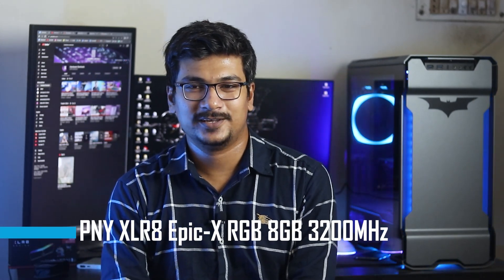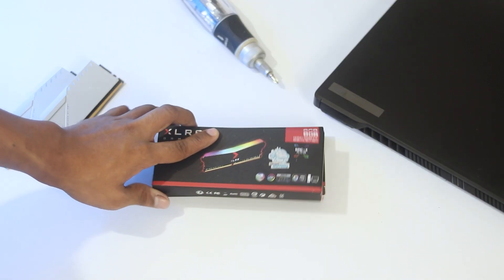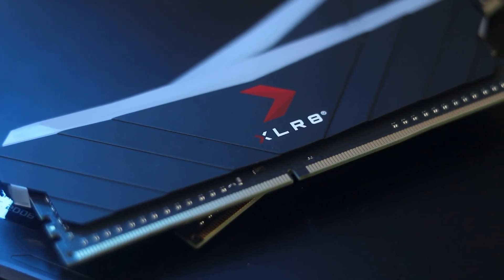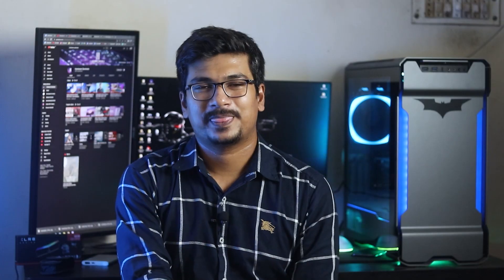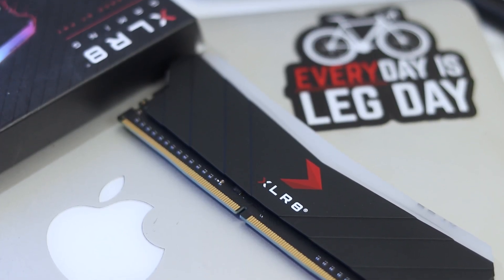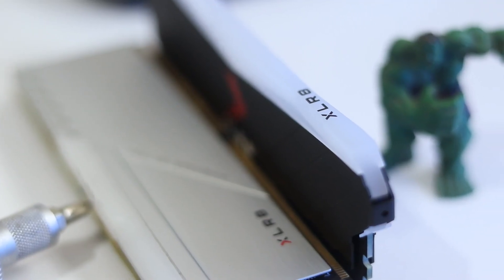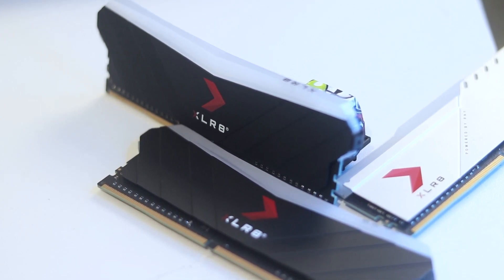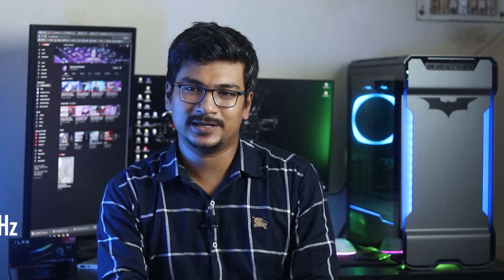PNY XLR8 Epic-X RGB 8gb 3200MHz RAM Review | HS | বাংলা | 2022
RGB RAMs are now preferred by the majority of PC builders for aesthetic reasons and of course RGB==performance😶.  But is this all about the looks or is this a great deal?

PNY XLR8 Epic X RGB 8gb 3200MHz RAM
Price- BDT 3600